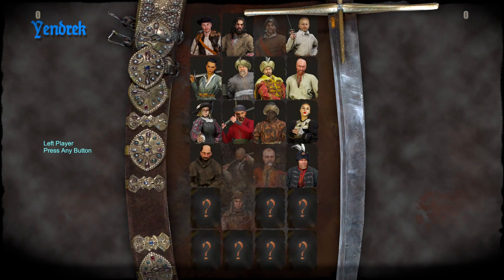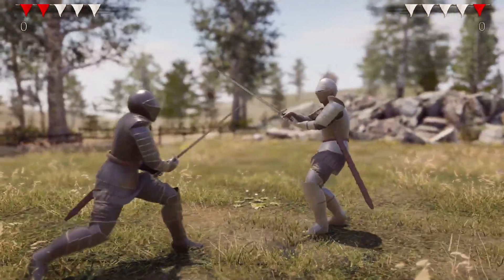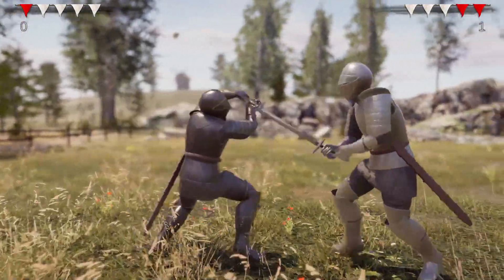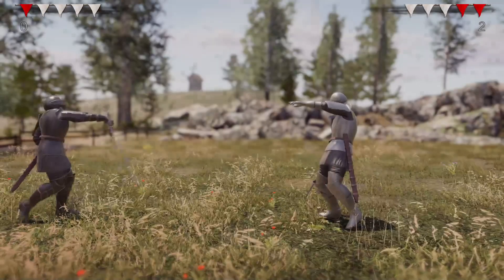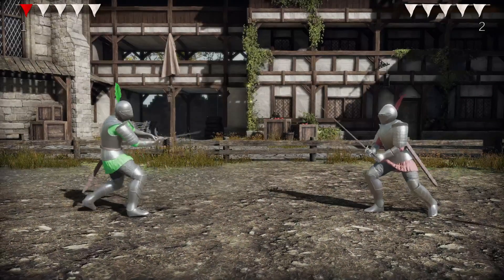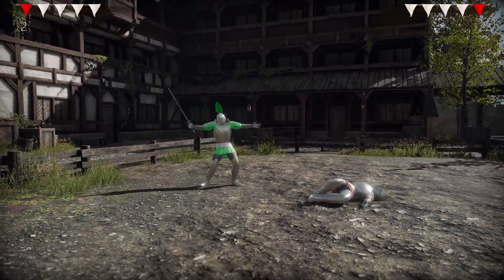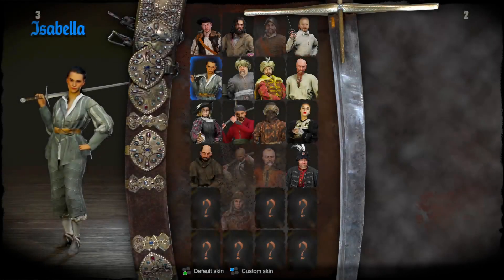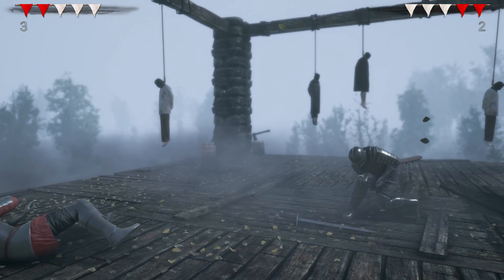Hellish Quart #69 "Iron And Steel"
It's another mod from RacerVieh this Sword Sunday as we engage in some fantastic battles with armored medieval knights!